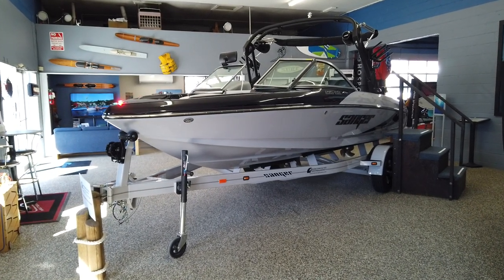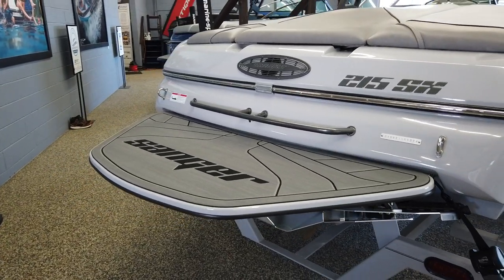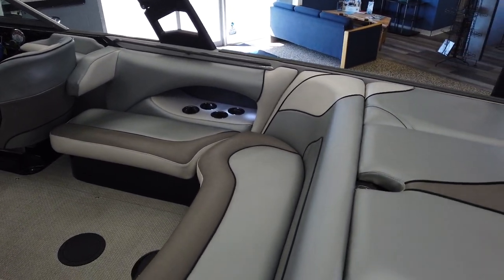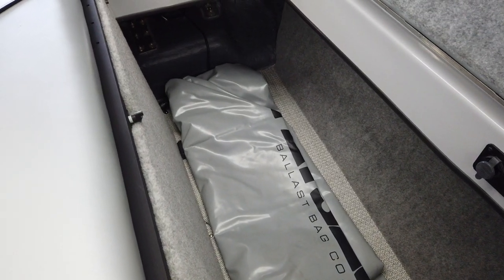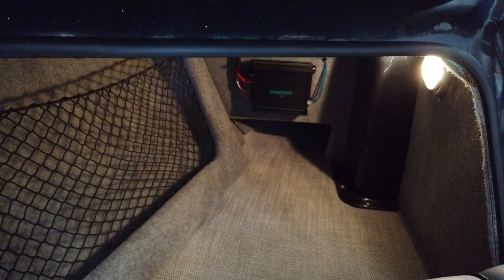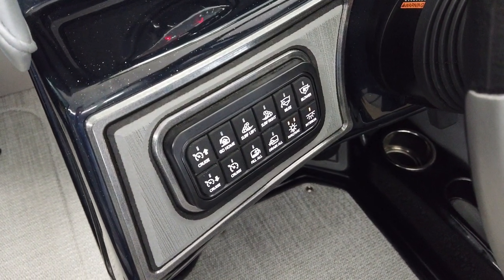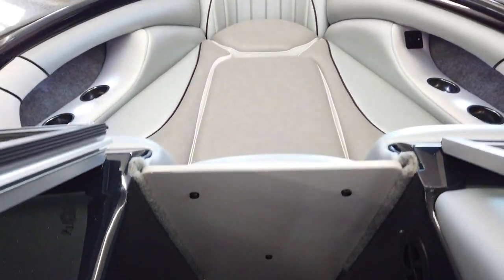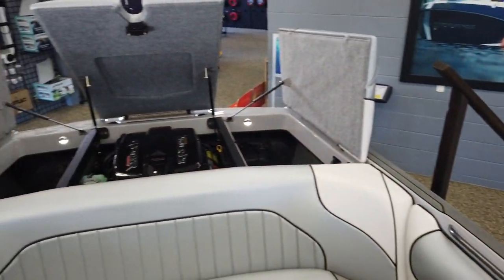2024 Sanger V215 SX Review presented by Marine Specialties